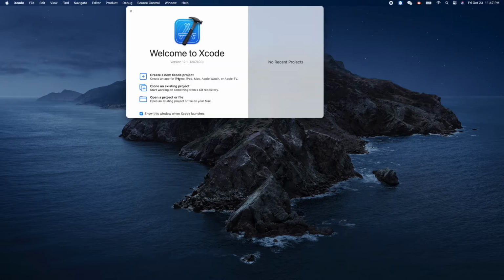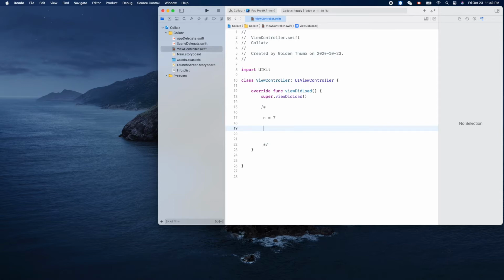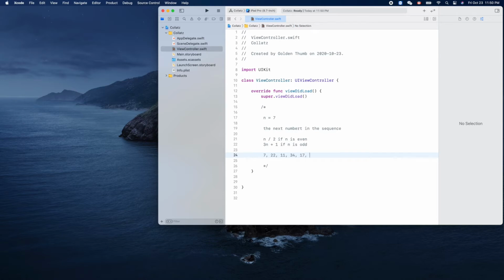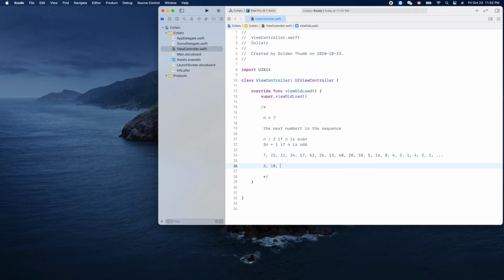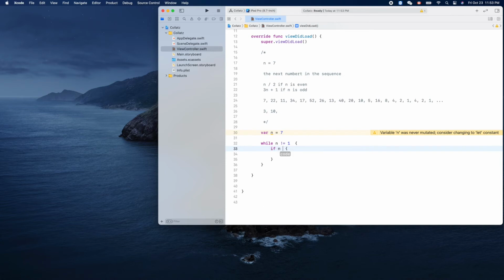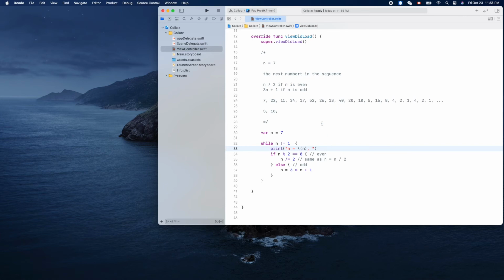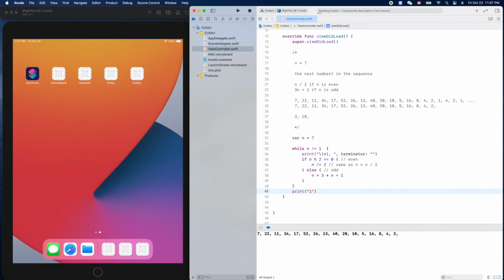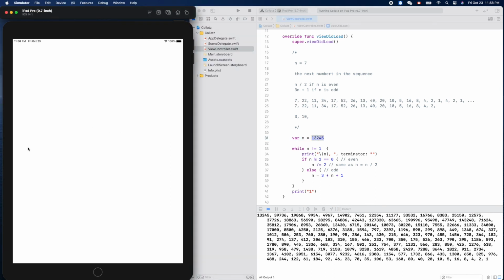iOS UIKit 022: Playing with a famous open math problem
We use a while loop to try Collatz Conjecture by printing out the result sequence on console.